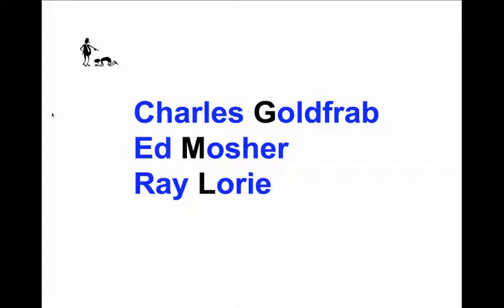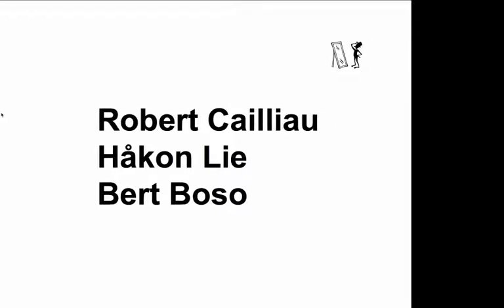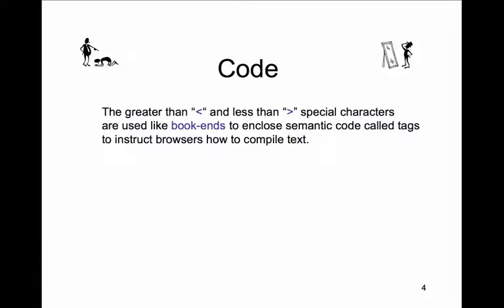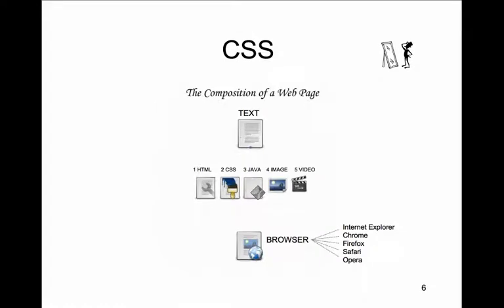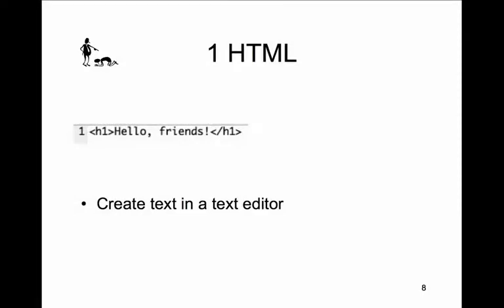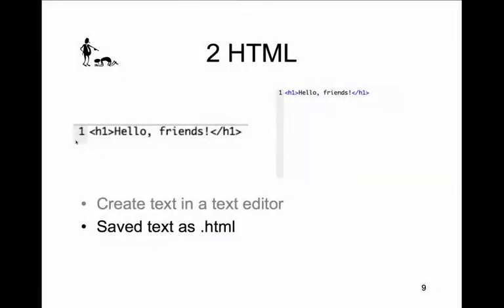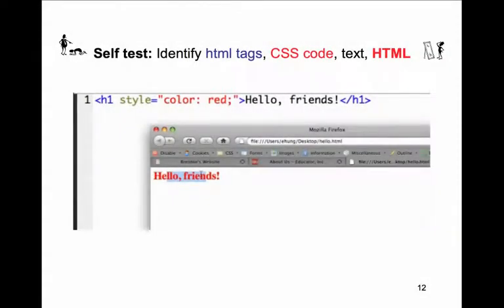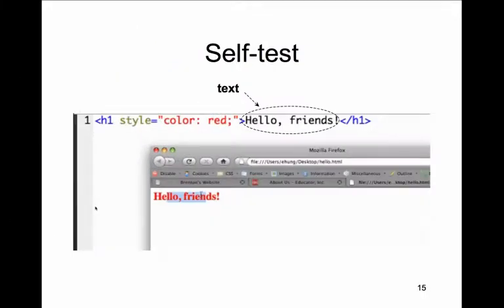CSS Code History Rev 2.mp4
CSS Code History Rev 2.mp4 This video describes some of the coders and some of the code used on all web pages today.